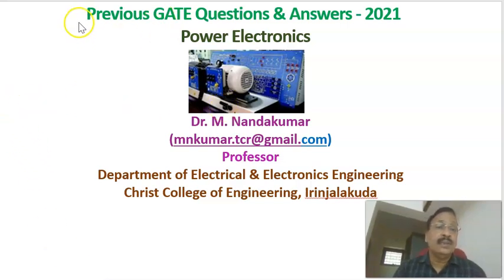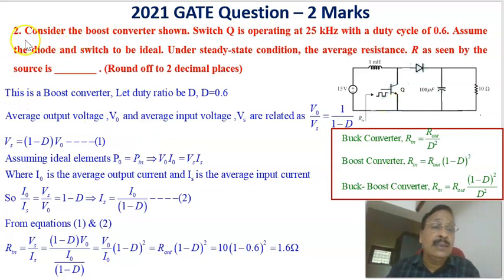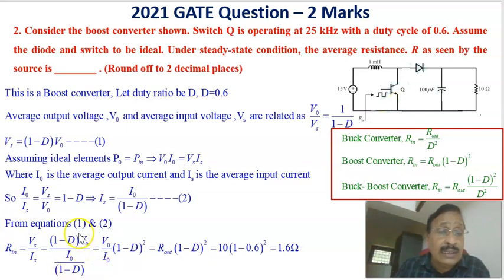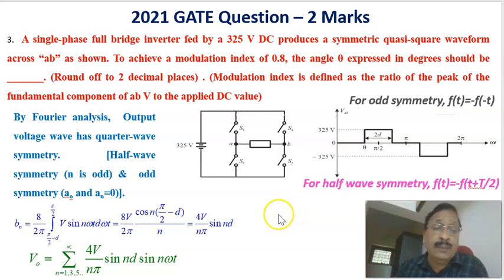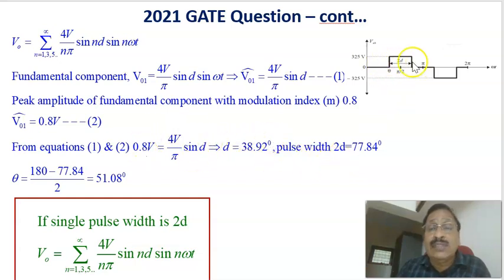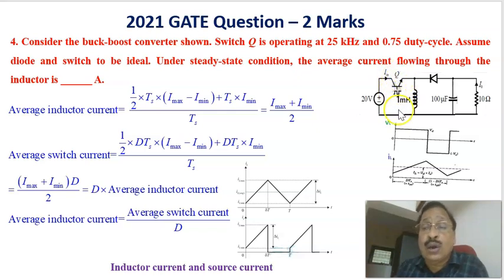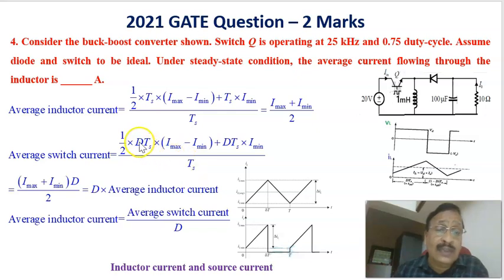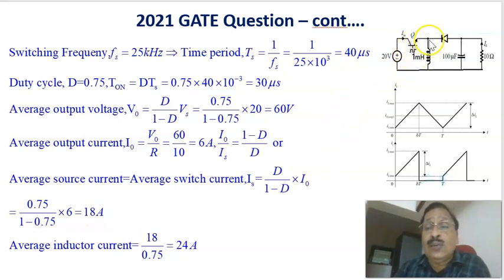GATE Q&A 2021 Power Electronics